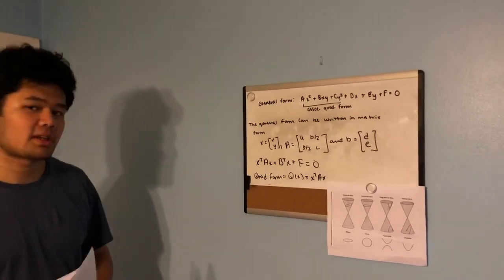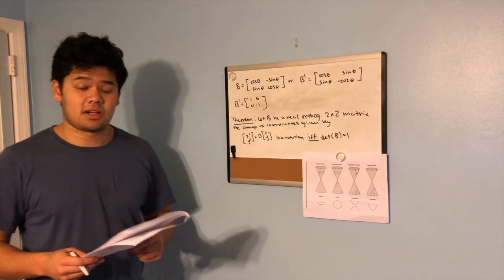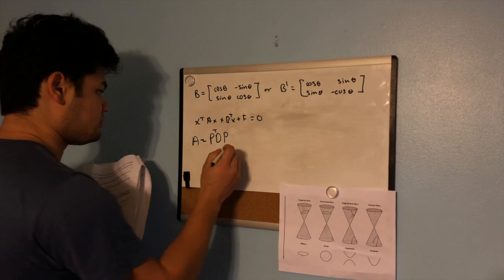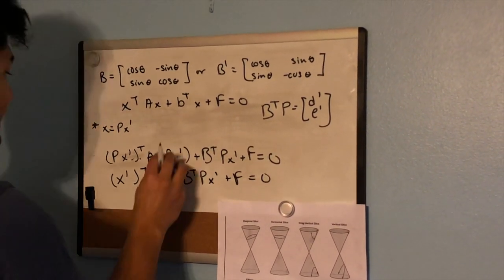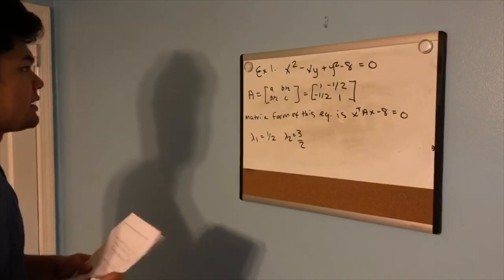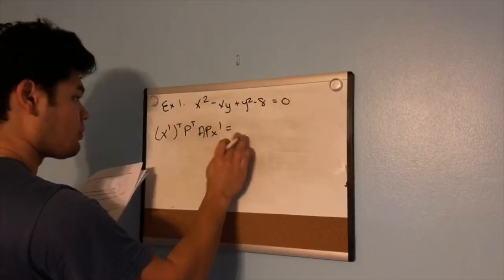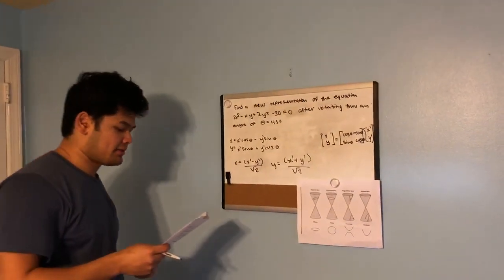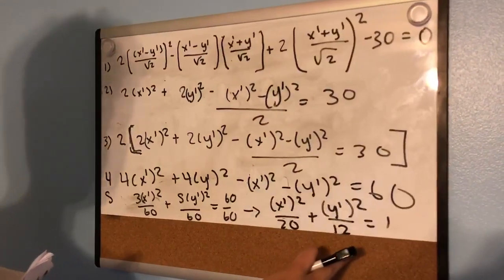Quadratic Forms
Quadratic Forms with Noble